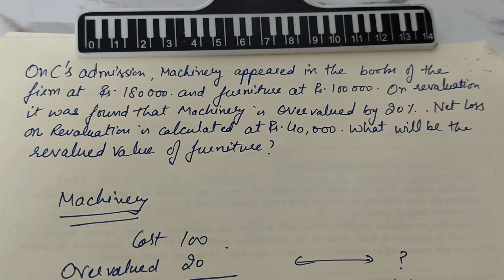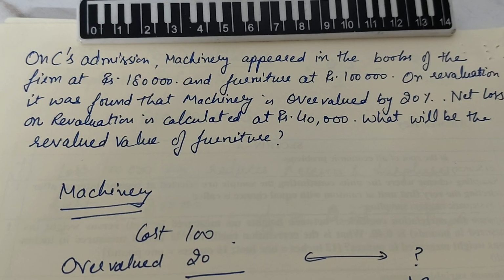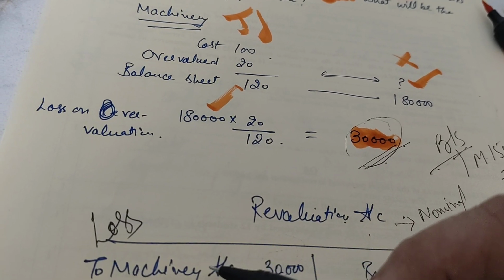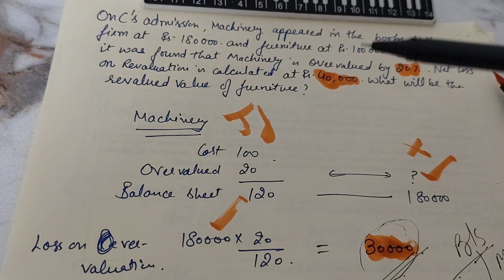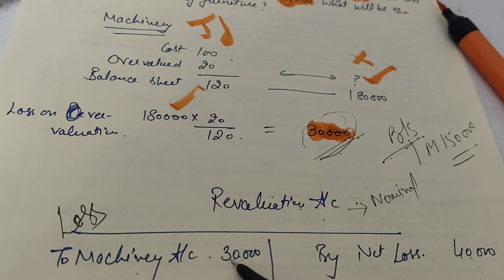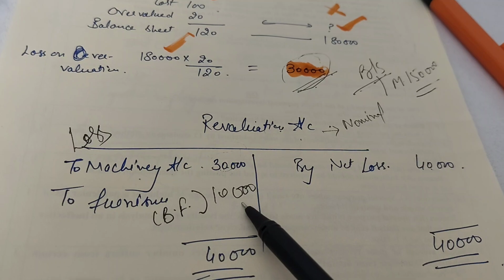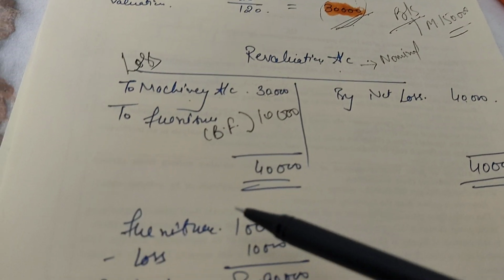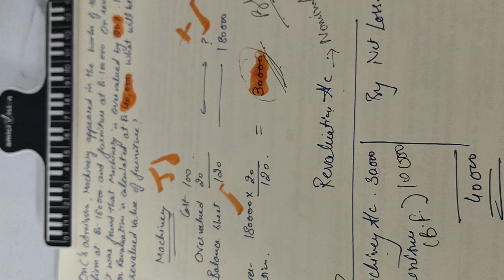Part 1- Revaluation ACCOUNT - OVERVALUATION OF ASSET- CLASS 12 - ACCOUNTANCY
Revaluation ACCOUNT - OVERVALUATION OF ASSET- CLASS 12 - ACCOUNTANCY